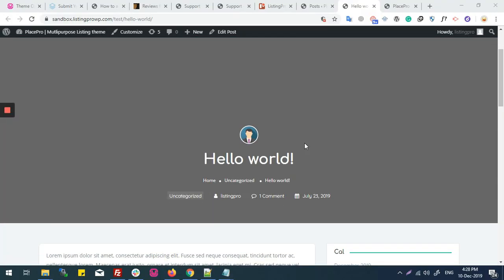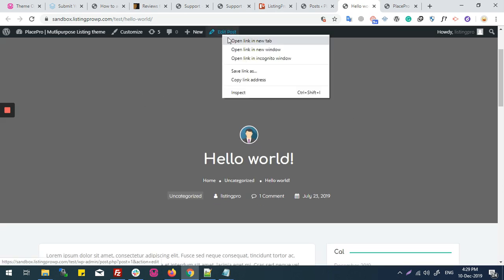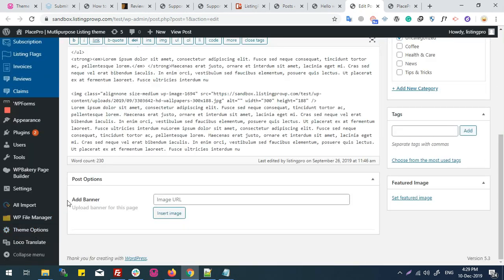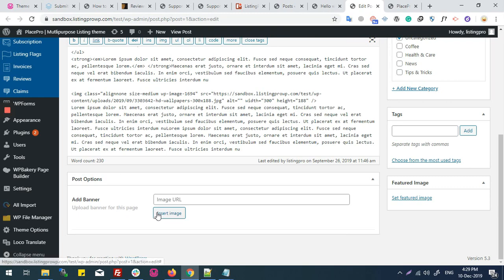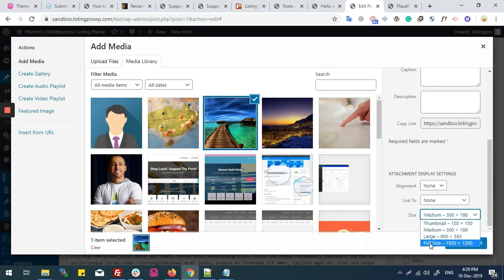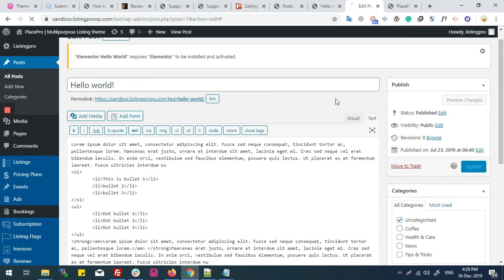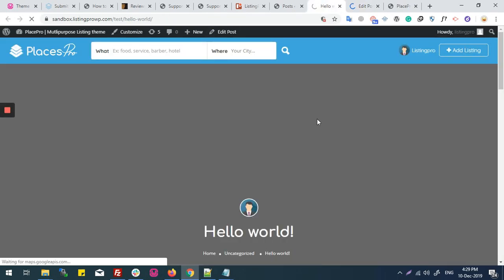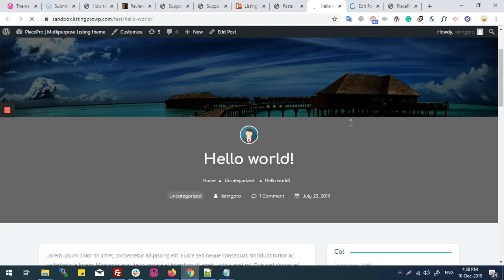How to Add Banner Image for Blog Post